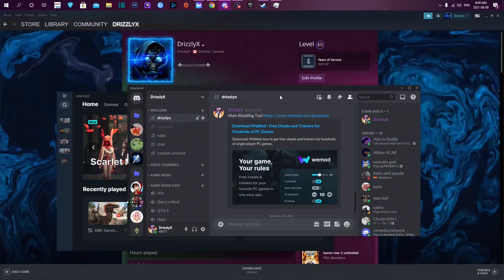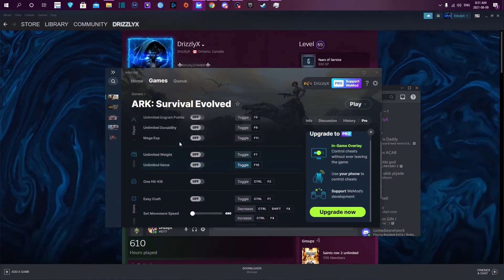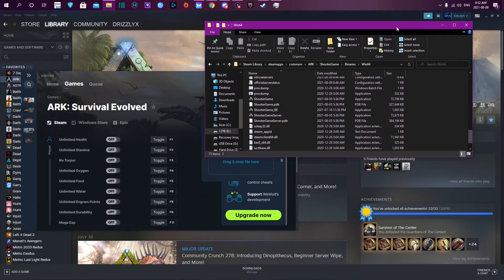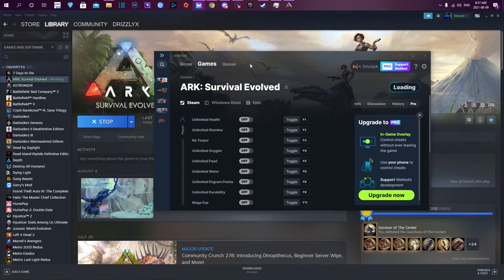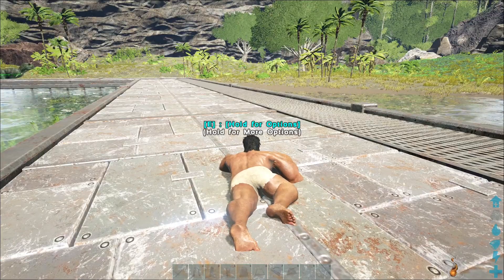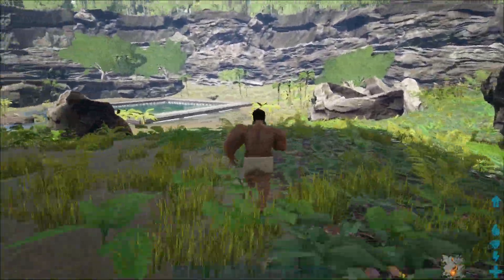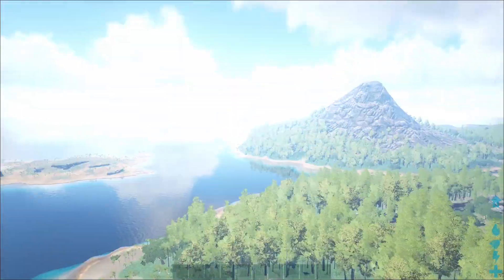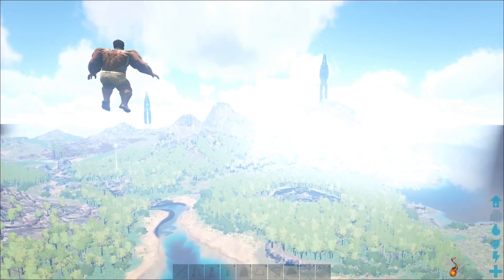Ark Survival Evolved Mod Menu install Guide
Donations are by no means required, however they're the best way to support the my channel and genuinely appreciated!
Donations can go to help improve the channel, giveaways, bills, and gaming equipment
By donating you acknowledge that the money you're using is your own and of course are non refundable Thanks